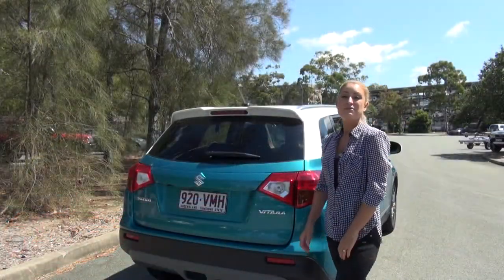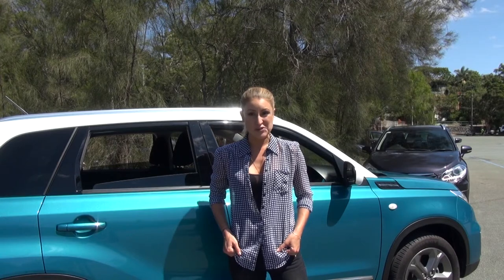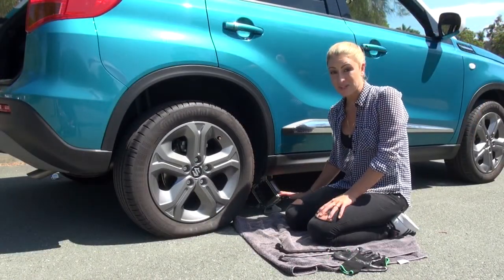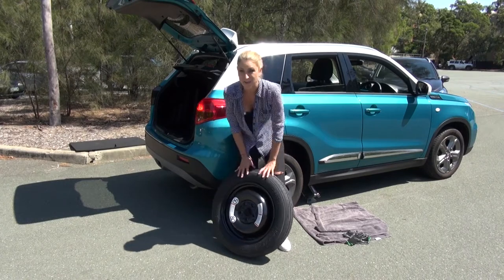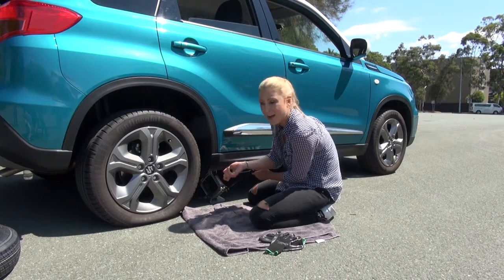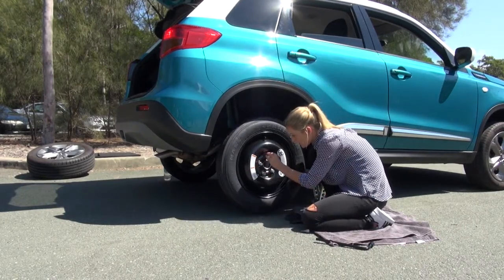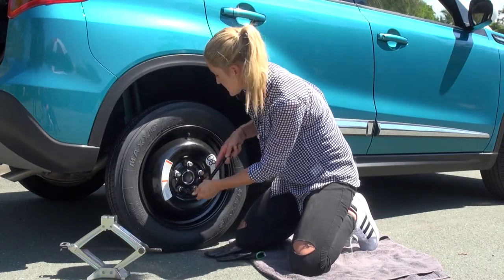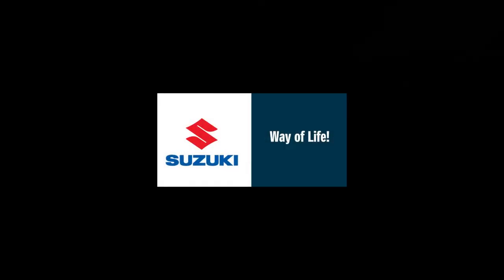How to Change a Tyre with Liz Cantor and Suzuki QLD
Suzuki QLD Ambassador Liz Cantor shows us just how easy it to to change a tyre.